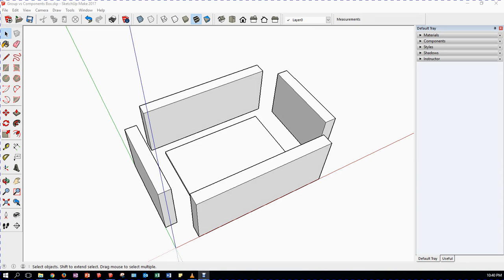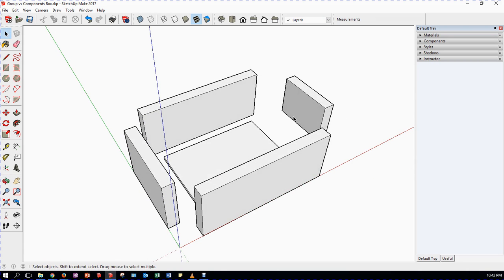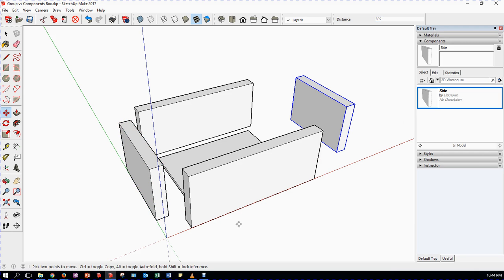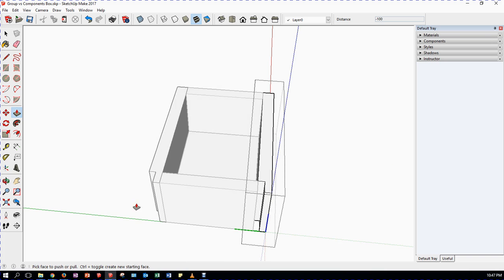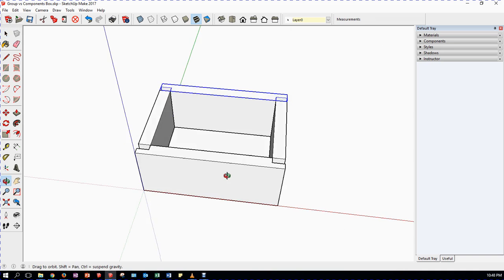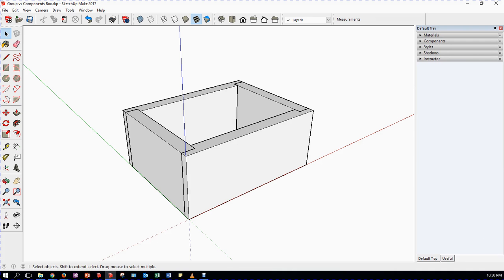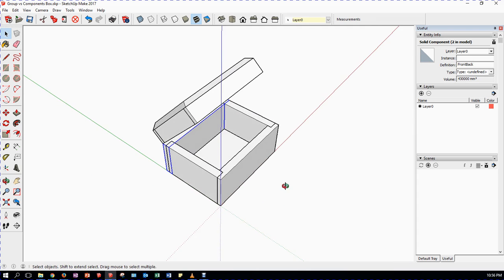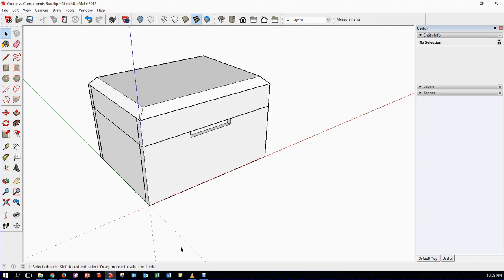Components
This video discusses the definition and use of Components in Sketchup.  The video was produced using Sketchup 2017.